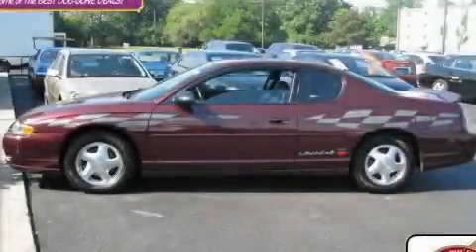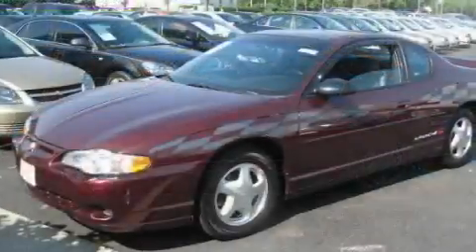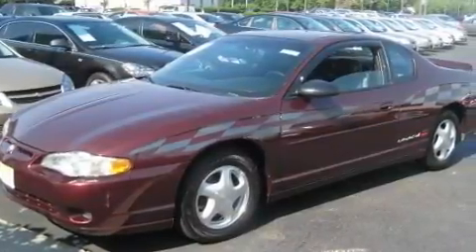2003 Chevrolet Monte Carlo Worthington OH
Year : 2003
 Make : Chevrolet
 Model : Monte Carlo
 Engine : 3.8L 6-Cylinder
 Trans . : automatic
 Exterior : Berry Red Metallic
 Miles : 57,509
 Interior : Ebony
 Jack Maxton Chevrolet
 700 East Dublin-Granville Rd
 Worthington , OH 43085
 Pre-Owned 2003 Chevrolet Monte Carlo Worthington OH